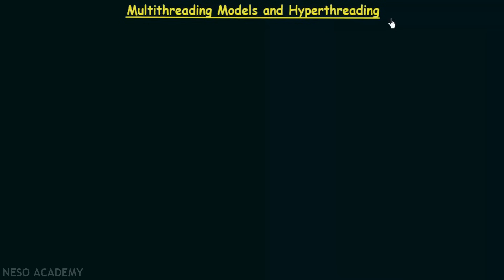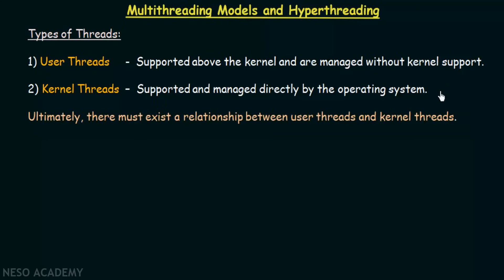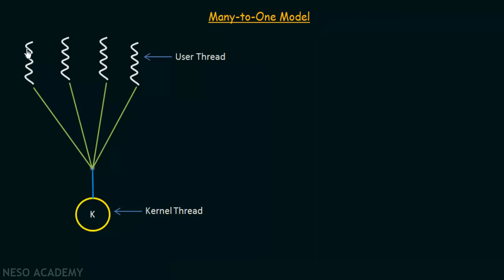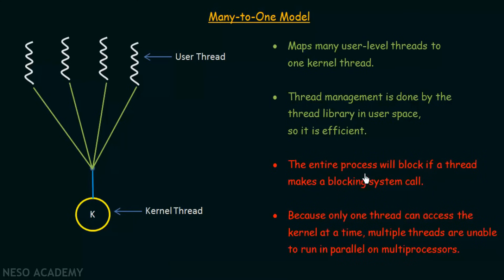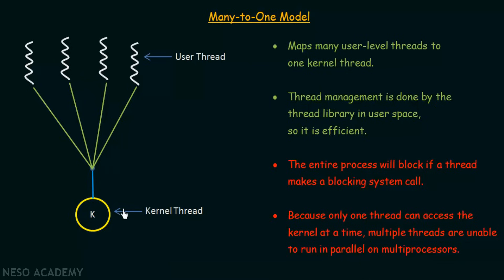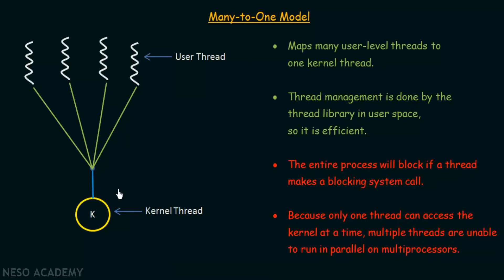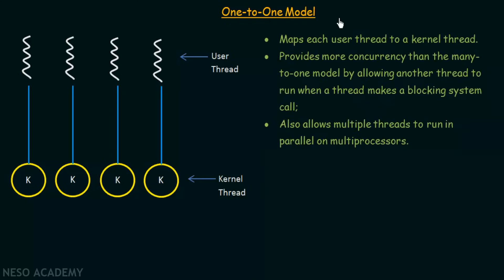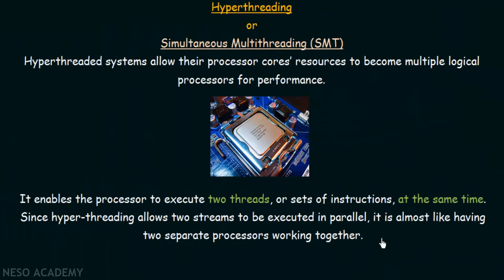Multithreading Models & Hyperthreading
Operating System: Multithreading Models & Hyperthreading
Topics discussed:
1) Multithreading Models.
2) Many-to-one model.
3) One-to-one Model.
4) Many-to-many Model.
5) Hyperthreading or Simultaneous Multithreading.